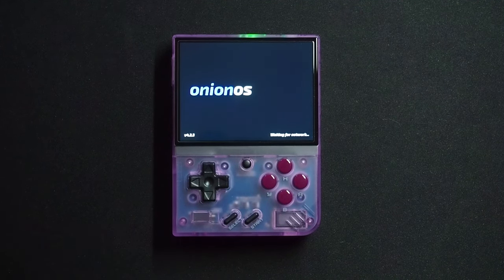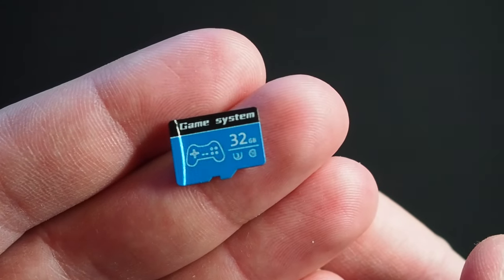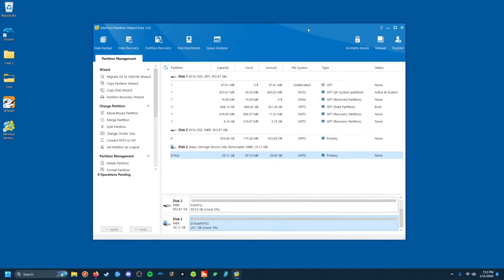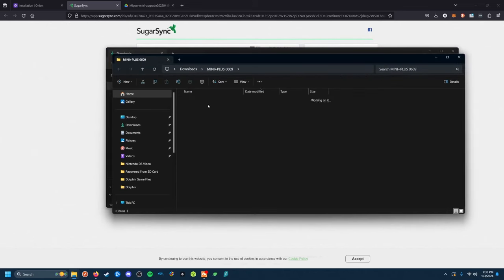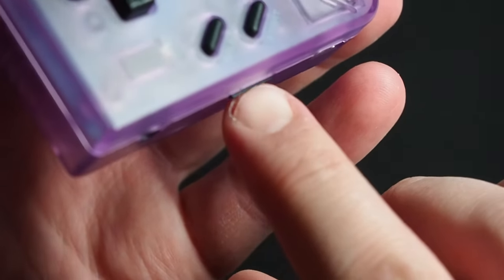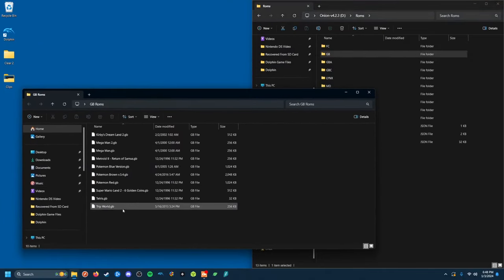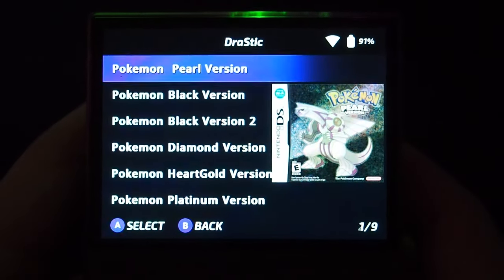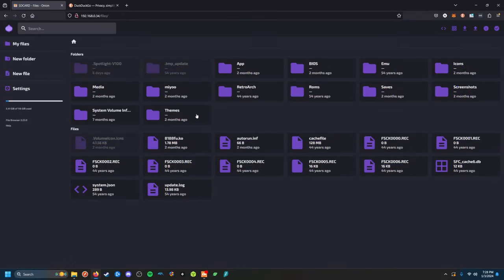Miyoo Mini Plus Custom Firmware Fun: Installing Onion OS in 2024 Setup Guide!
Unleash the power of your Miyoo Mini Plus! Join me in this 2024 setup guide where I walk you through installing Onion OS for a vastly enhanced gaming experience. From formatting the SD card to adding ROMs and exploring advanced features like the Nintendo DS core and HTTP server function, I've got you covered.

0:00 Intro
0:30 What's a Miyoo Mini+?
0:52 You'll need a Micro SD Card
1:08 FAT32 Format & ROM Backup
2:08 Upgrading your Base Firmware
3:22 Installing Onion
4:46 Box Art
5:27 Drastic (DS)
6:00 HTTP Server App
6:36 Outro